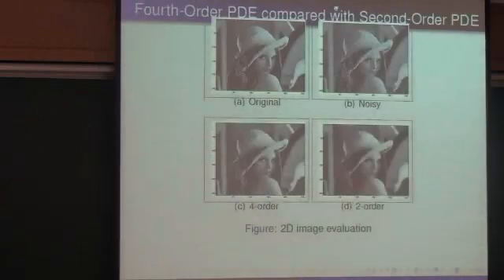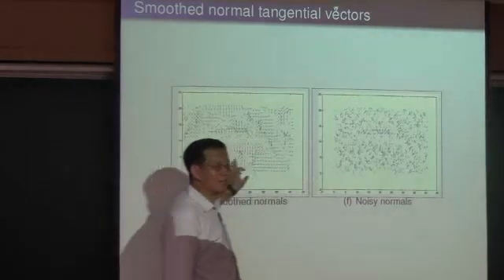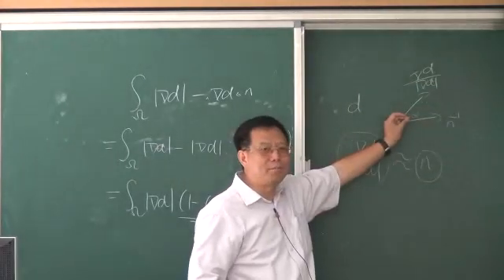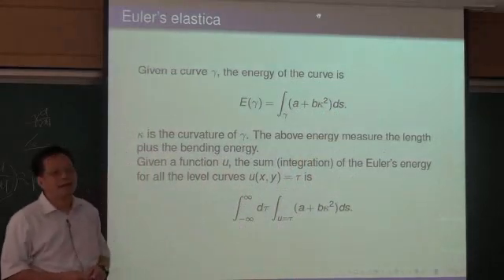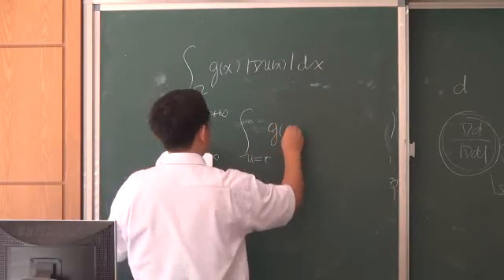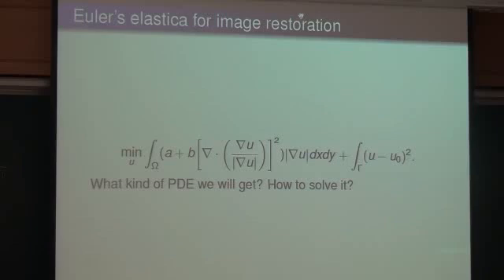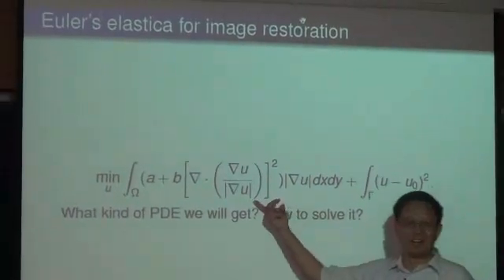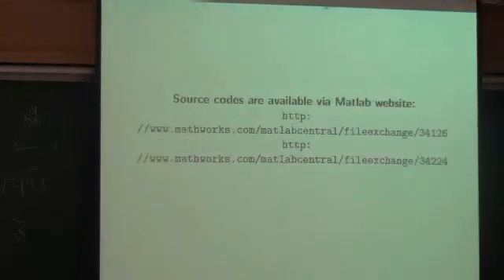Xue-Cheng Tai / Computational Image Processing Series Lectures 1-1